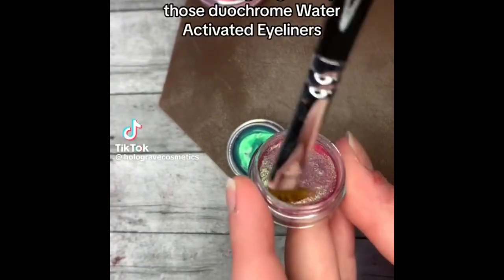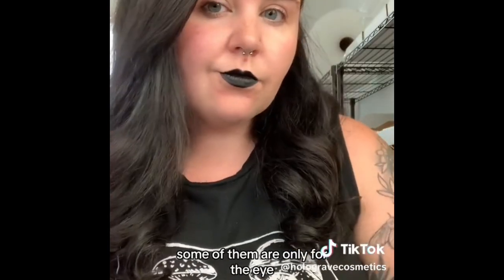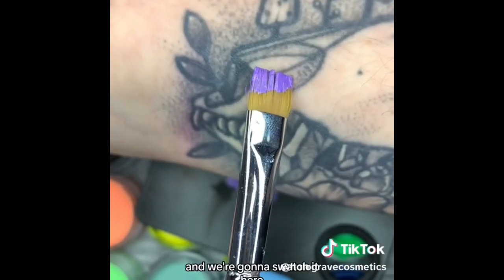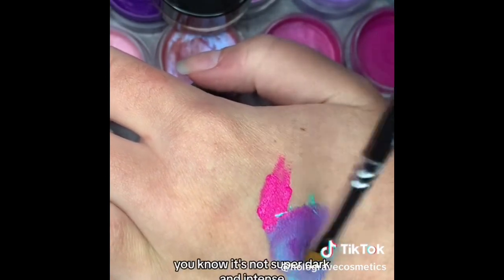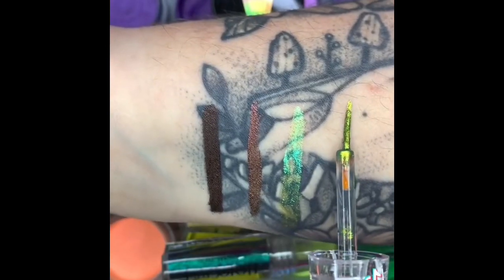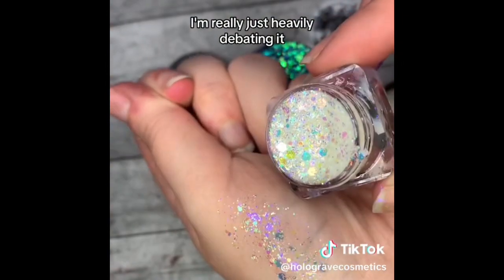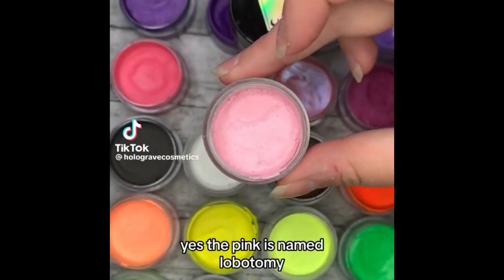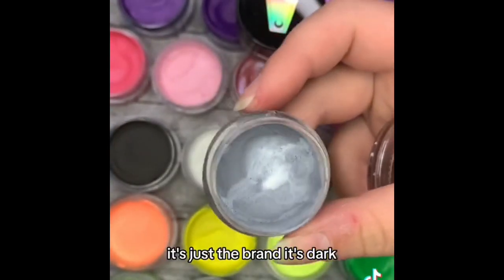holo grave cosmetics beauty inspo eyeliner eyeshadow smallbusiness support